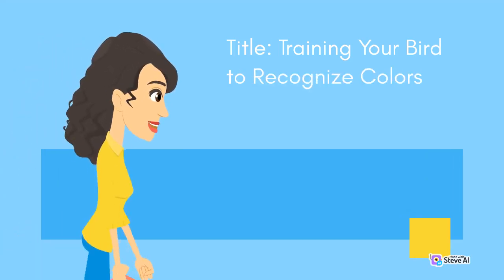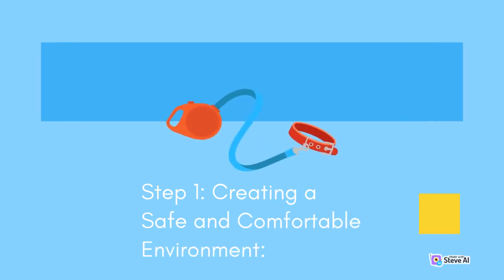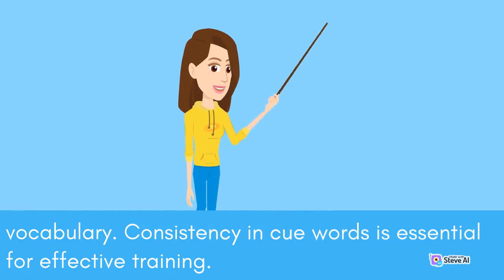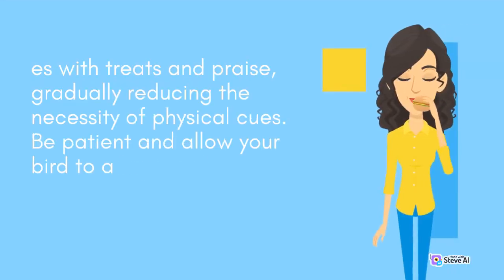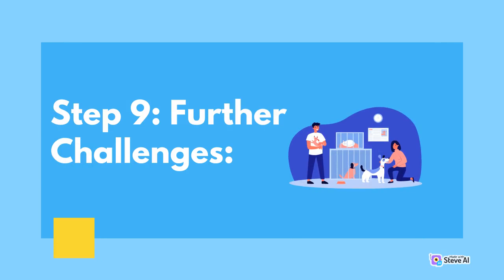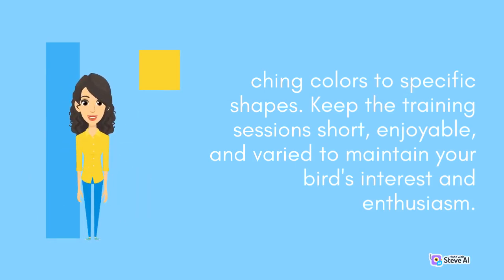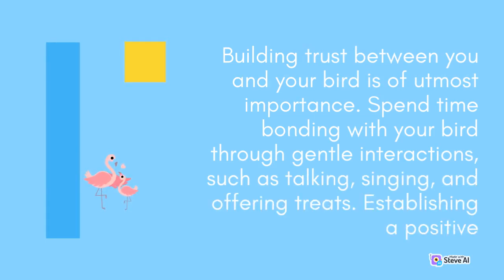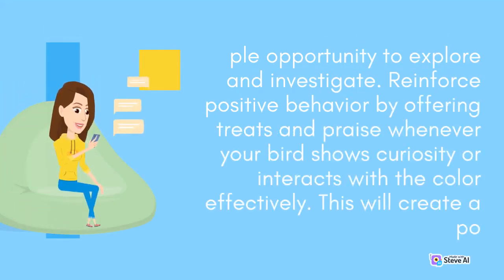Training Your Bird | Recognize Colors | Color discrimination training for birds | Furry Tales Train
Training Your Bird
Recognize Colors
Color discrimination training for birds
Furry Tales Train

Training your bird to recognize colors can be a fun and rewarding experience for both you and your feathered friend. By teaching your bird to associate certain colors with objects or actions, you can help stimulate their cognitive abilities and improve their overall mental health.

If you're an animal lover like me, then you've come to the right place. Furry Tales is all about sharing heartwarming stories, fun facts, and helpful tips about our furry friends.

From cats and dogs to hamsters and rabbits, Furry Tales covers a wide range of pets.

Whether you're looking for advice on how to train your new puppy or simply want to watch some adorable animal videos, Furry Tales has got you covered.

But what sets Furry Tales apart from other pet channels is our focus on storytelling.

Each video is carefully crafted to tell a unique and captivating story about our beloved pets. You'll laugh, you'll cry, and most importantly, you'll feel a deep connection with the animals we feature.